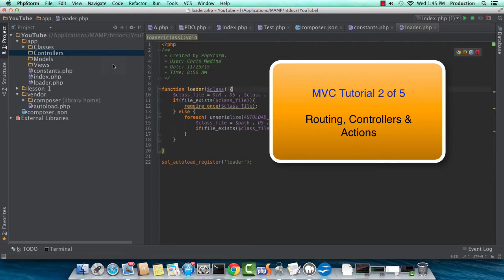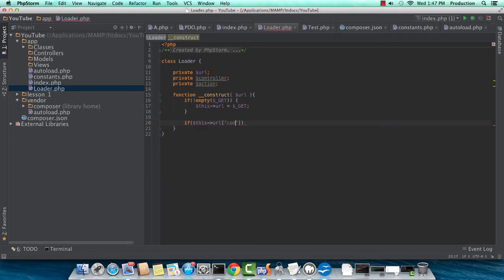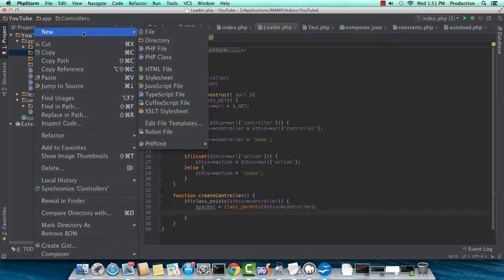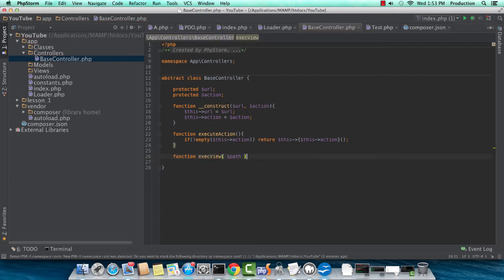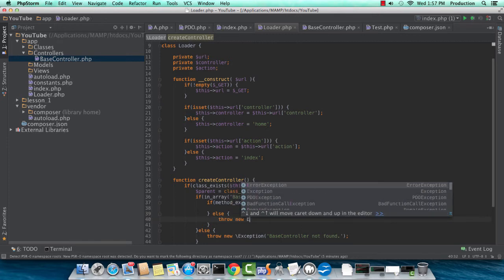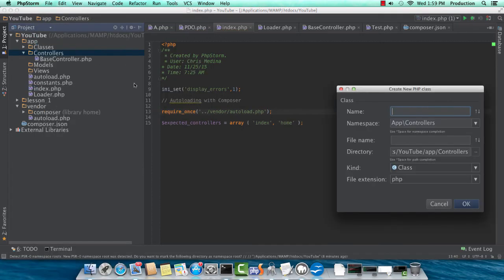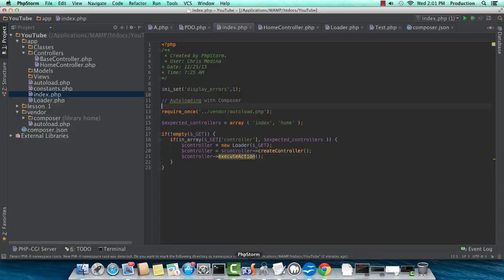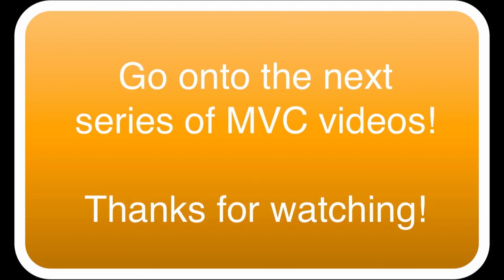MVC PHP Tutorial 2 of 5 - Routing, Controllers, Actions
MVC PHP Tutorial 2 of 5. This video will show you how to do your custom routing, dynamic controller loading, and action execution. Includes LFI protection.